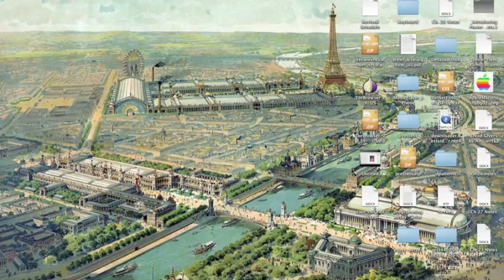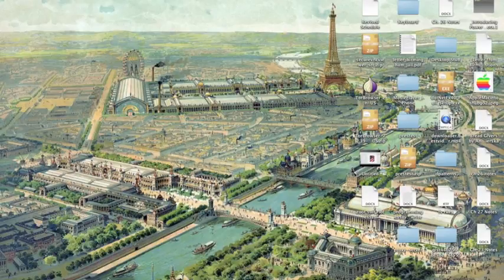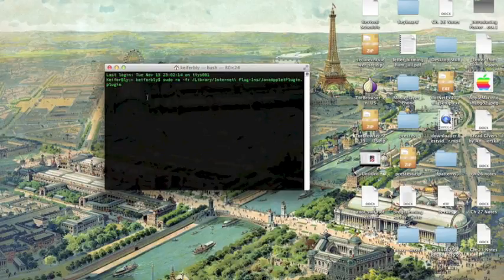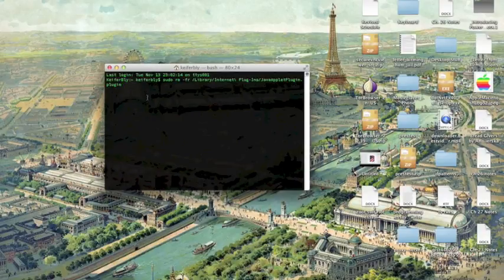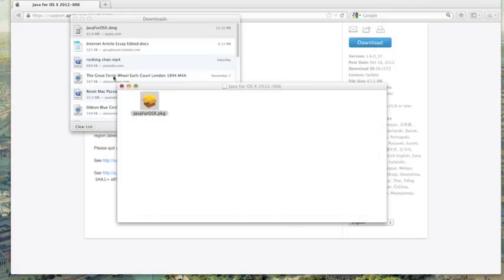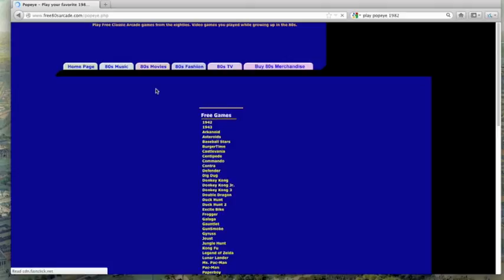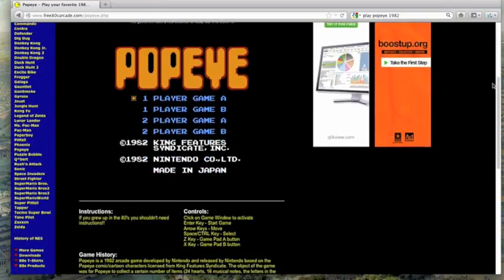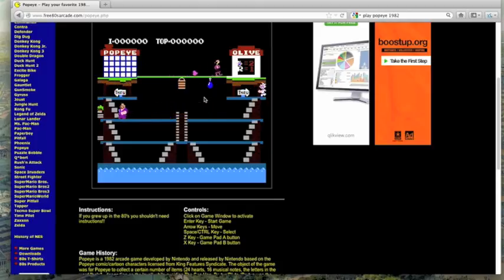How To Downgrade From Oracle Java 7 To Apple Java 6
Apple his stopped developing it's Java plugin and it's now being developed by Oracle. The Oracle Java 7 has two major downsides: a lot of Java applets get a white screen with an "illegal url redirect" message, and it does not work with Google Chrome. This shows you how to downgrade to Apple's Java 6, here is the link to download Java 6:

java
downgrade
bug
java downgrade
apple java
mac java
osx java
illegal url redirect
java illegal url redirect
java white screen
java error screen
java white error screen

Here is the Terminal code that removes Java 7:

sudo rm -fr /Library/Internet\ Plug-Ins/JavaAppletPlugin.plugin